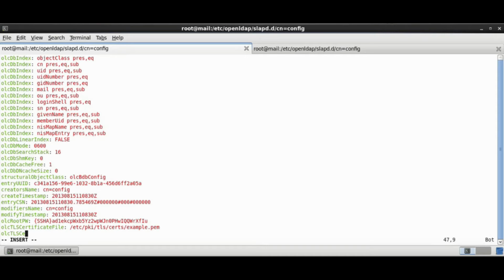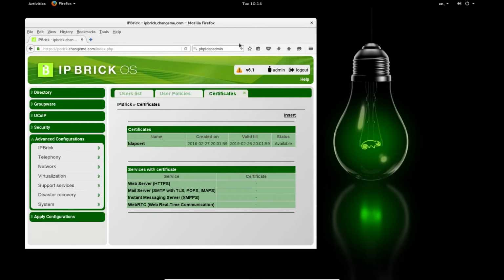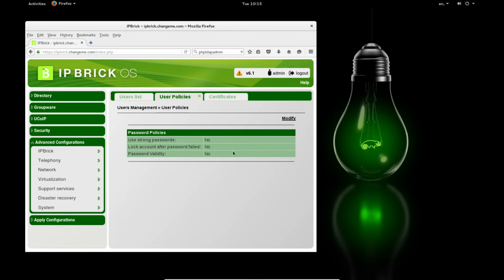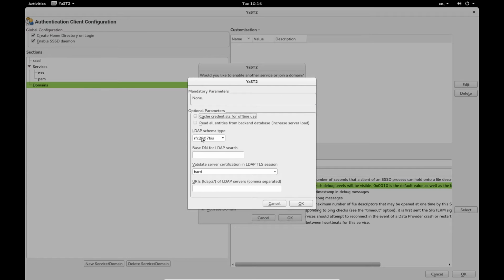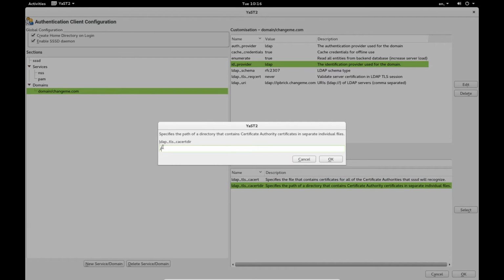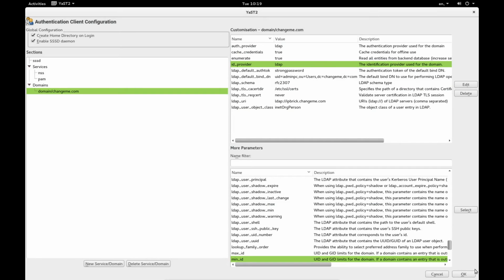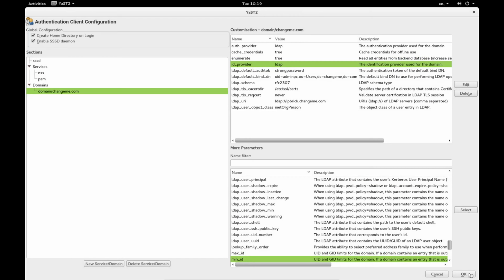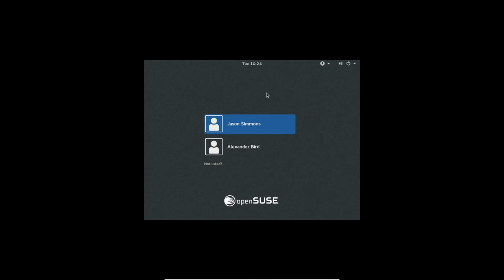Easy Client integration with IPBrick.OS and openSUSE Leap 42.1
Centralised directory services (OpenLDAP, LDAP ) on Linux clients and servers have always been a convoluted and time consuming process to manage and set-up.

Not any more. As system integrators we have put two technologies together to make this process easier, and remove the complexity.

This video  will show how the powerful configuration tools in SUSE Linux (YAST)  in combination with IPBrick.OS make integration easy

For more integration tips, tweet @trensys